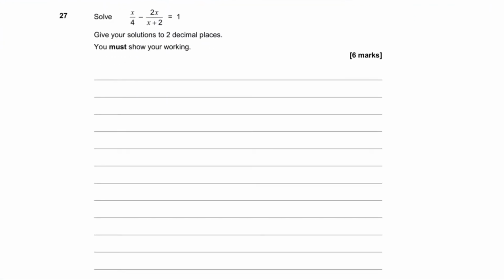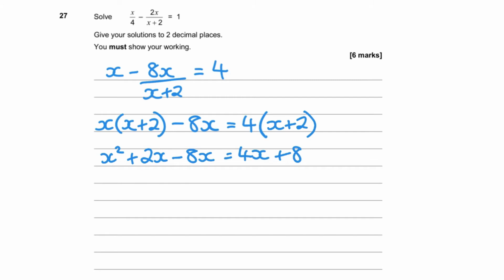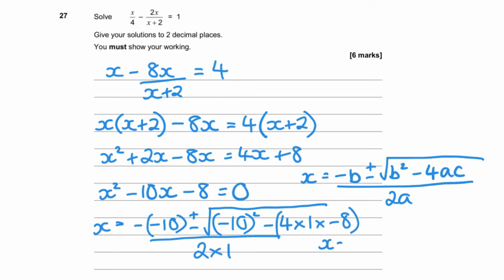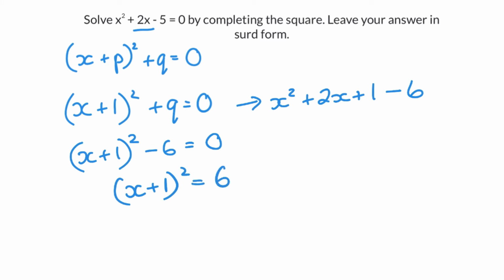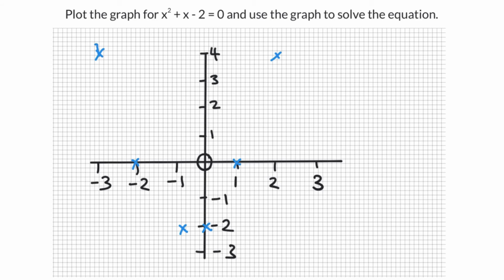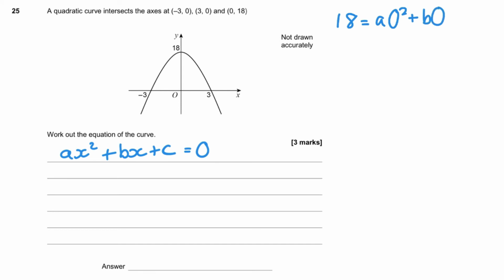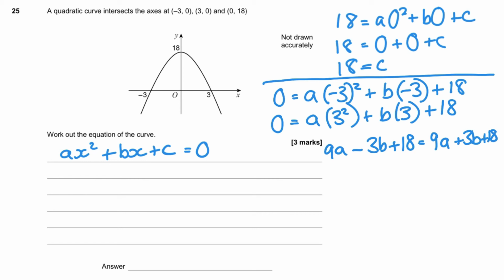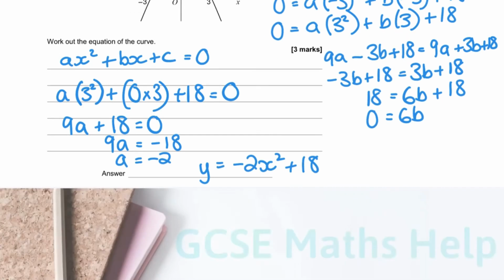Solving Quadratic Equations Exam Questions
This video is full of exam questions on solving quadraticequations using the formula, graphs and completingthesquare !